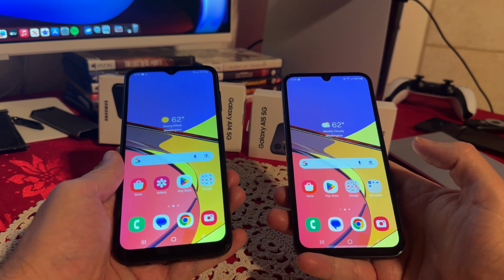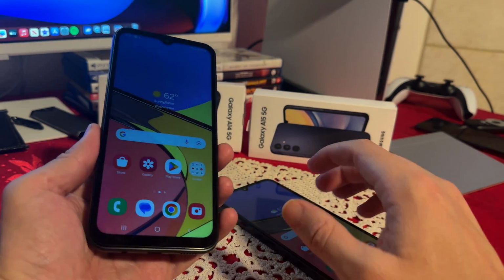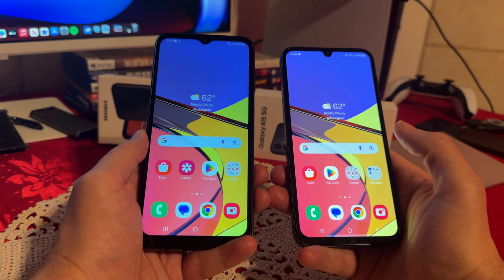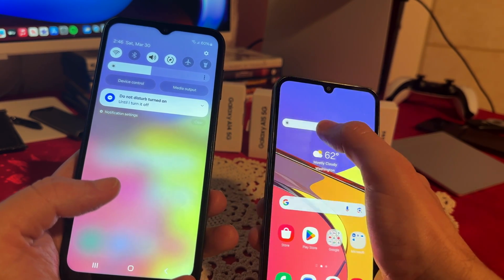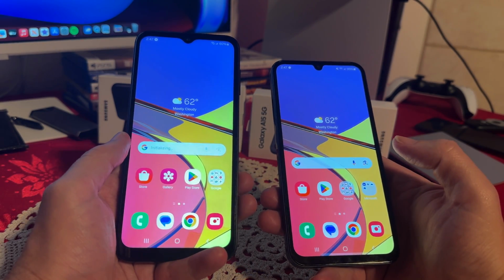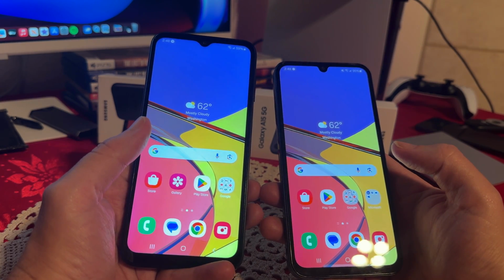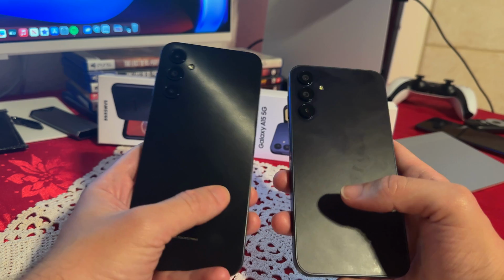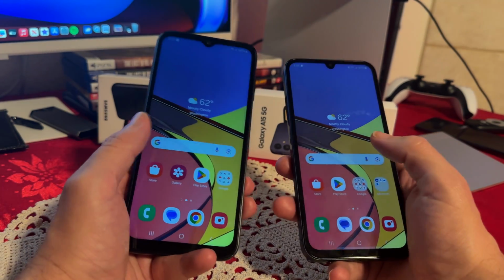Samsung Galaxy A14 5G VS Samsung Galaxy A15 5G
A14 On Amazon
A15 On Amazon